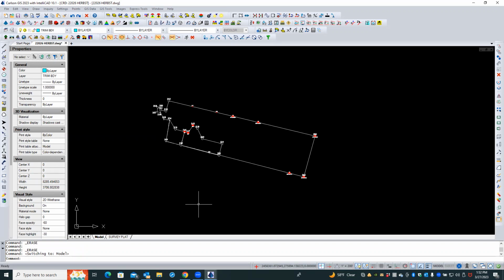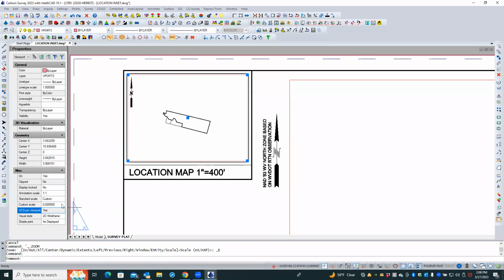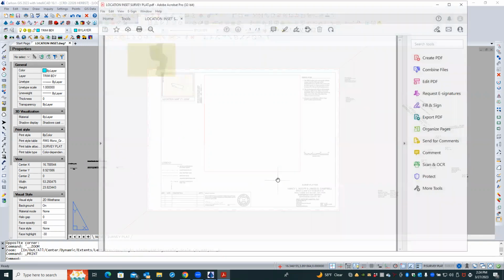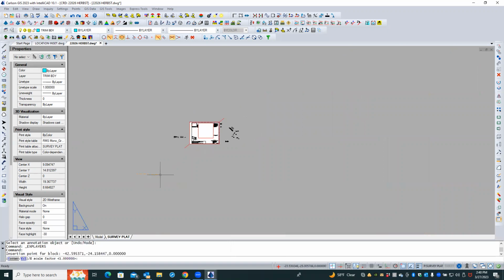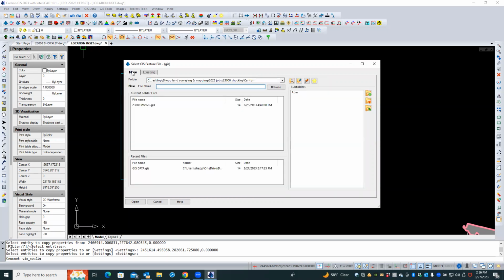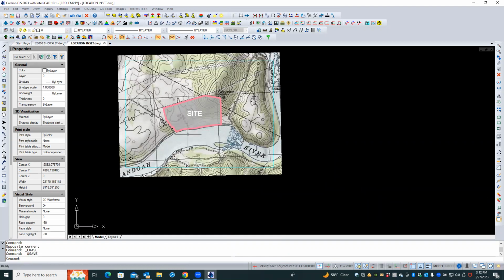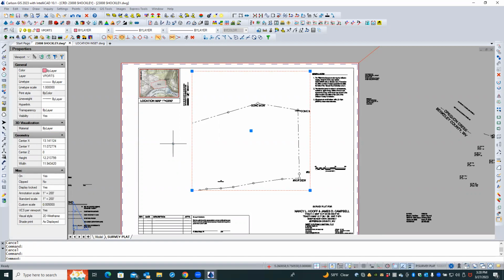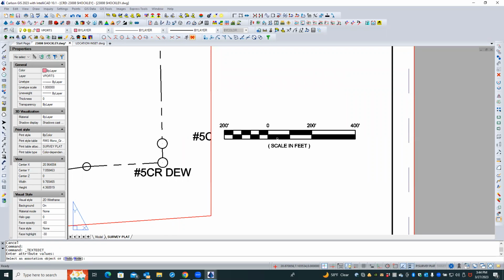20230327 Carlson Support - SHEPP - Location Maps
03/27/2023 Carlson Support - SHEPP - Location Maps